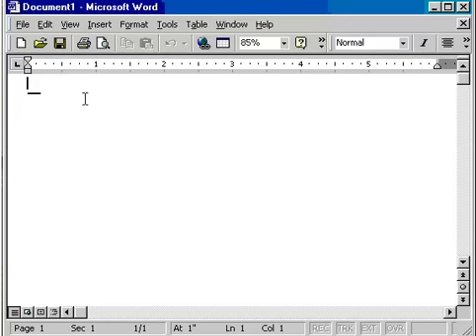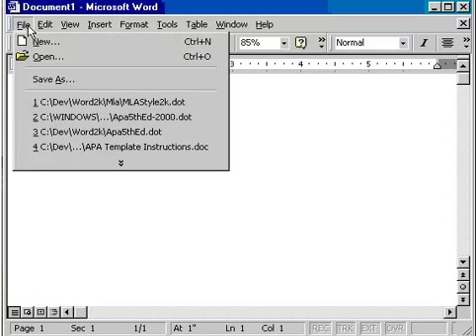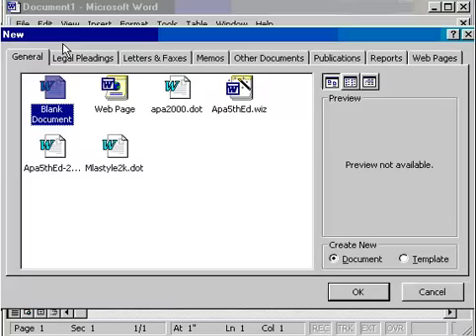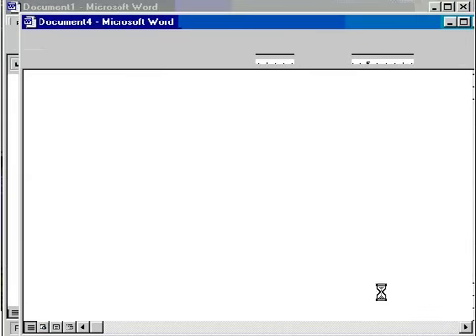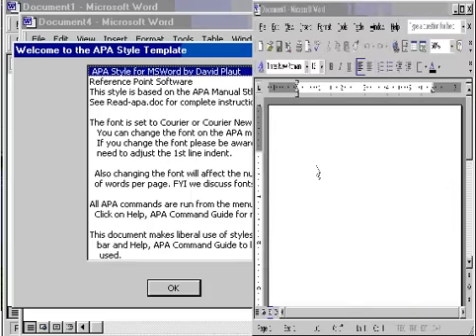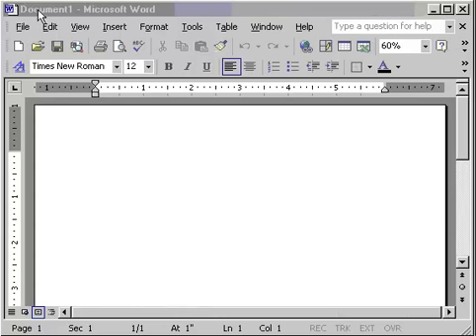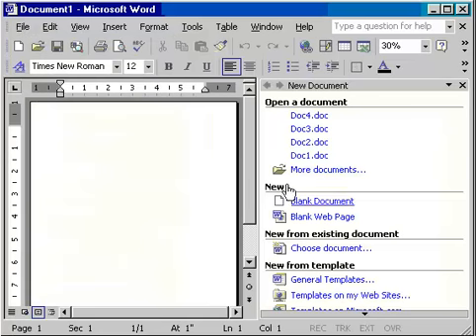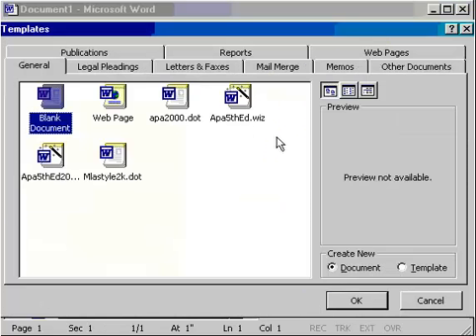Finding the APA template in Word 2000-2002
Finding the Reference Point Software template in Word 2000 or 2002 to start a new APA paper (legacy video: see other videos for more up-to-date instructions).